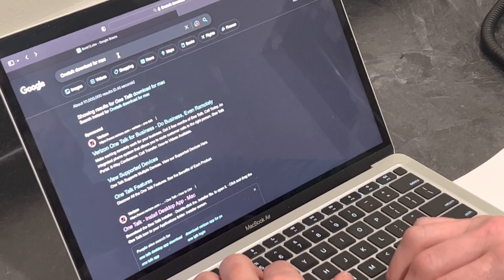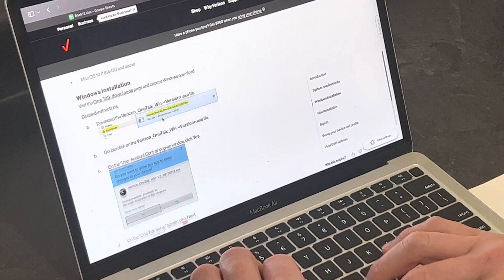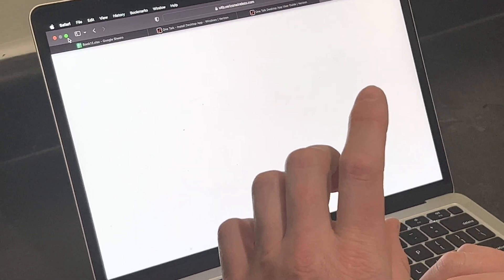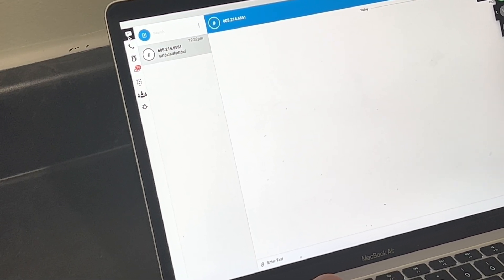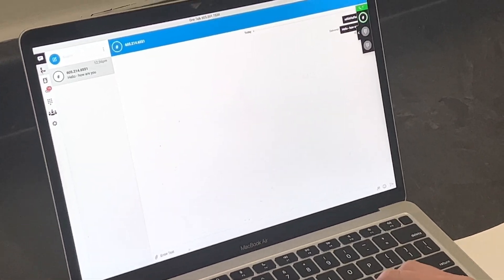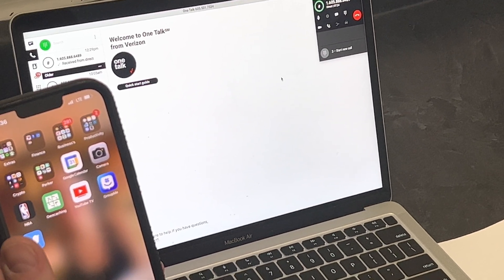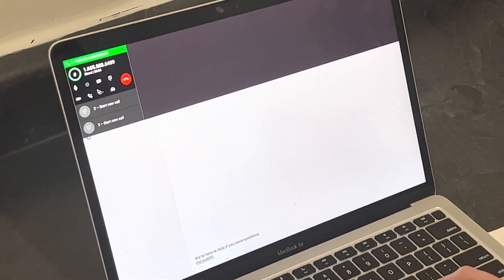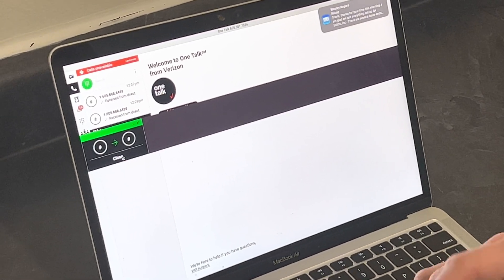Desktop App: Downloading the Verizon Desktop OneTalk Application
This video will explain how you can download the Verizon Desktop OneTalk application to your personal computer